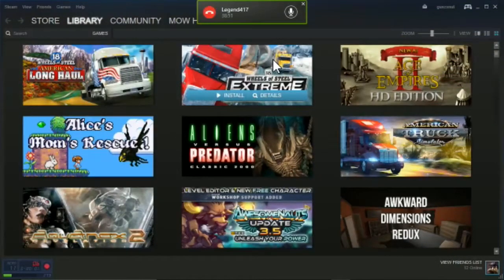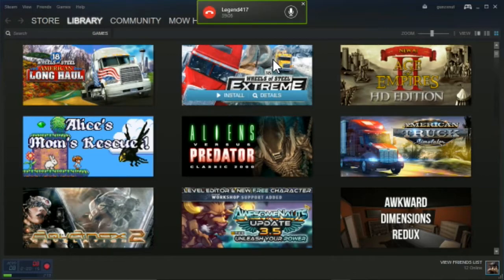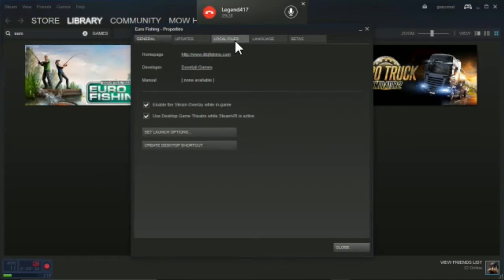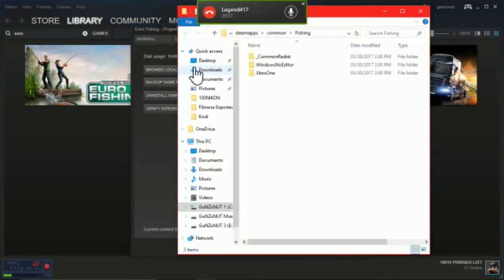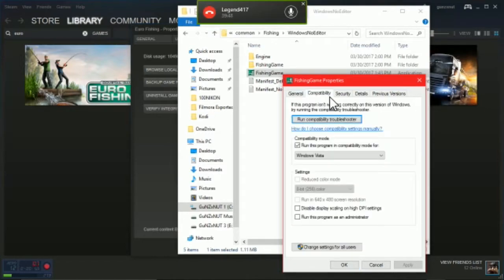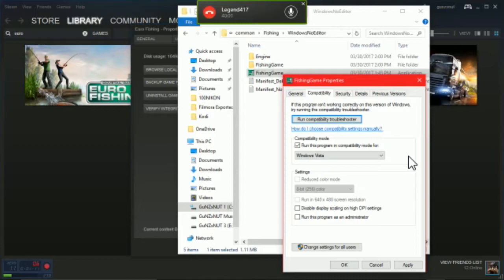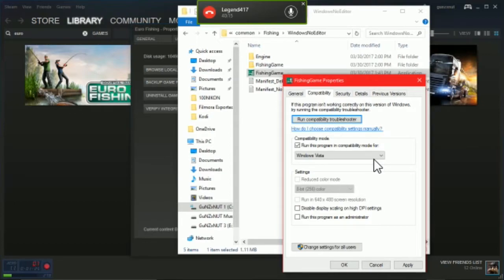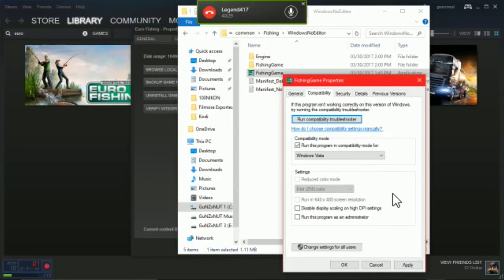EURO FISHING Crash Totorial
Hello was playing Euro Fishing and kept crashing I have windows 10 This is how I fixed it me and my son haven't had a issue since.Euro Fishing is pretty fun will be doing more video's stay tuned.